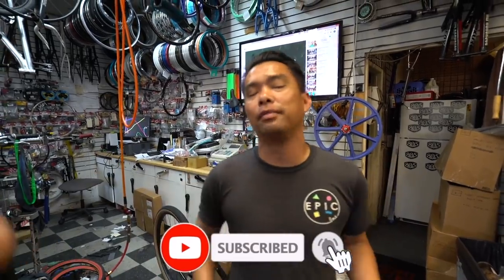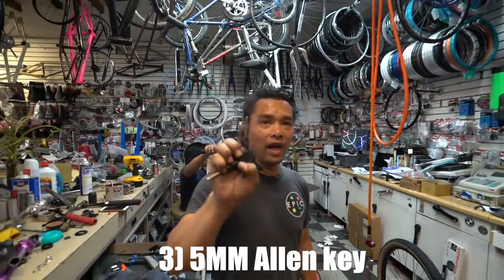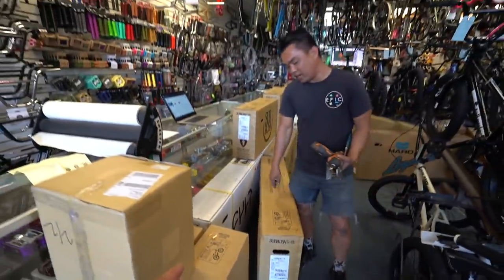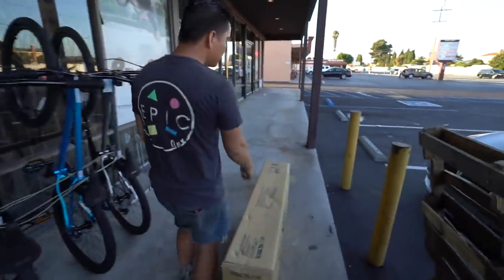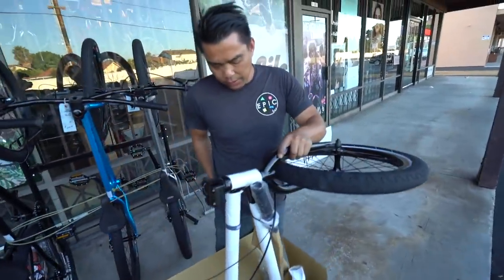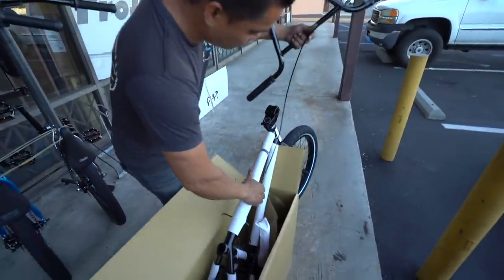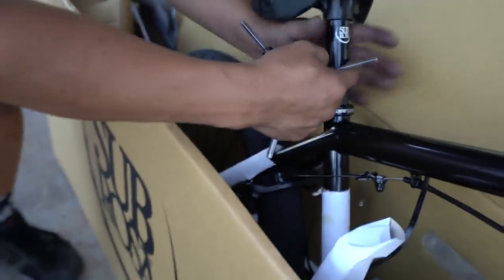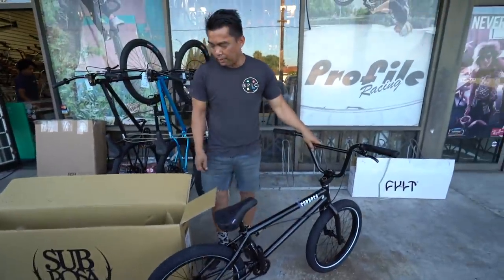HOW TO UNBOX AND ASSEMBLE A COMPLETE BMX BIKE!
Phu Vu over at Epic Bmx (@_epicbmx) gives us the complete walk through on how to unbox and assemble a brand new complete bmx bike!

The bike we assembled today was the Subrosa Brand (@subrosabrand) Tiro XL 2021 model.